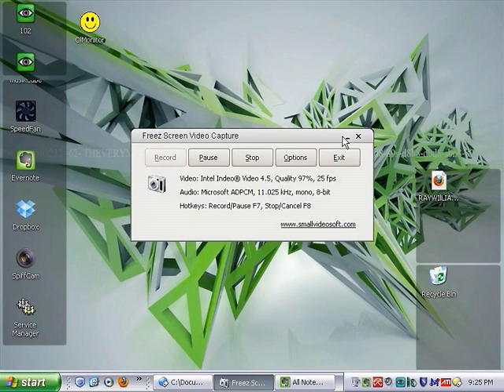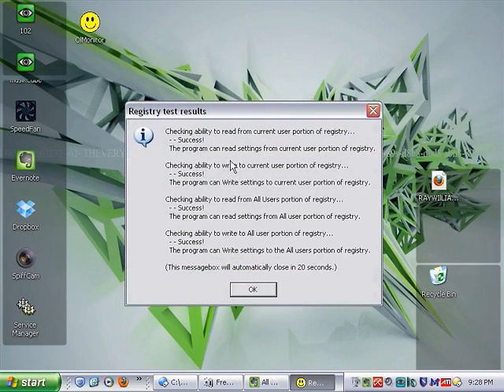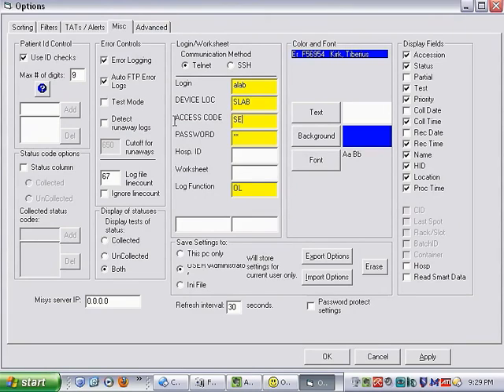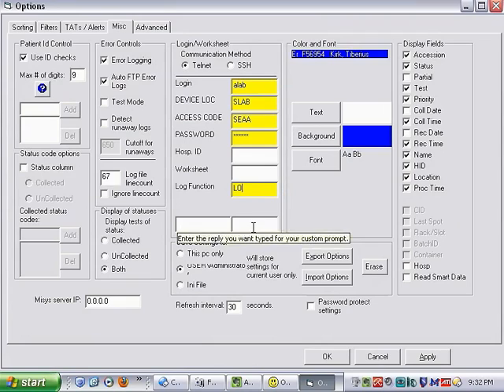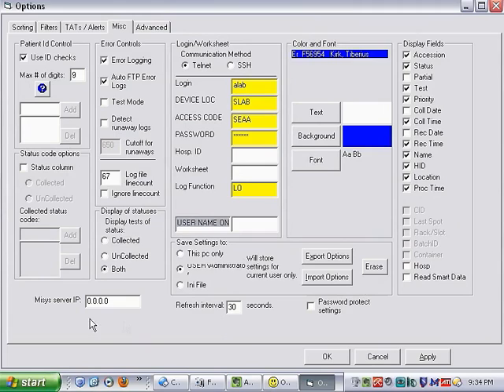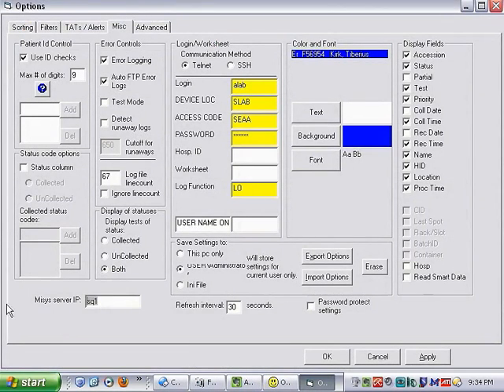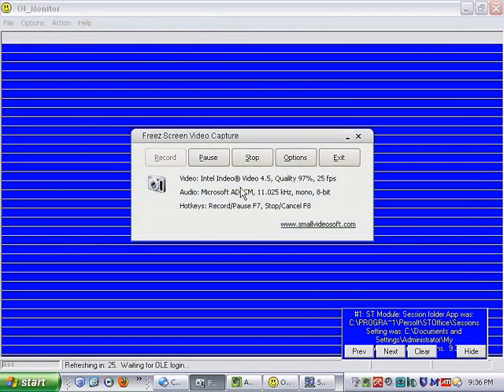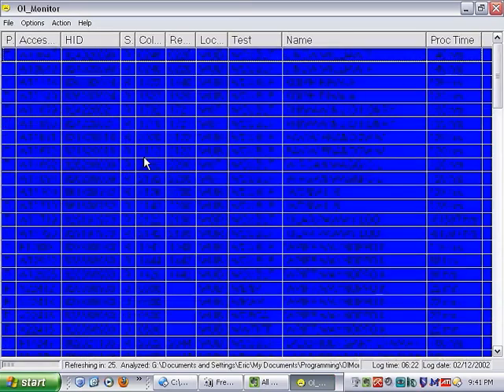Setting up Ol Monitor options for the first time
Shows the minimal settings necessary to get Ol Monitor pulling data from Sunquest.